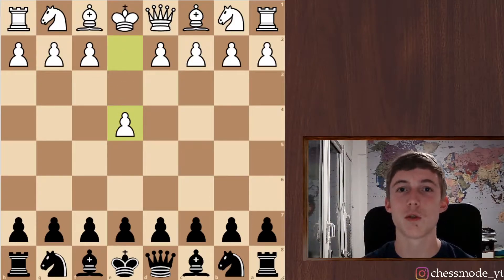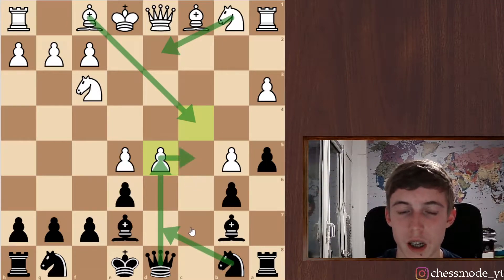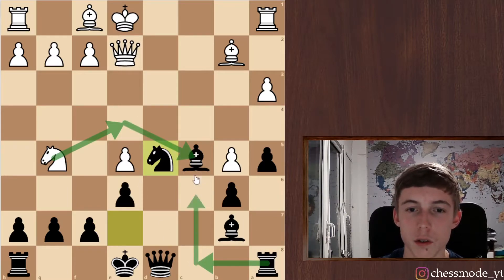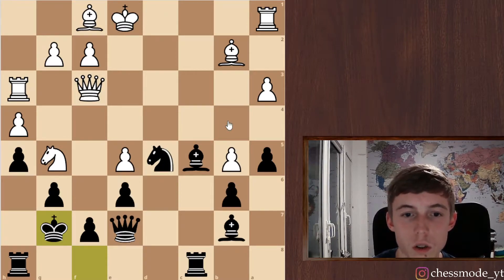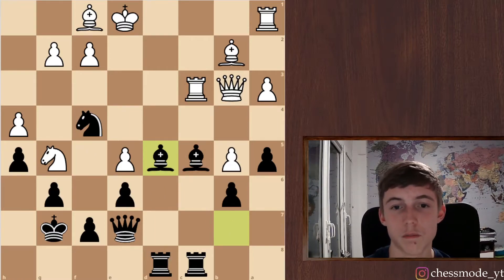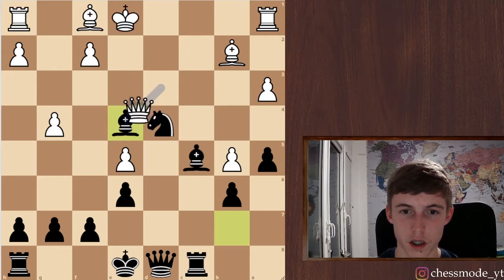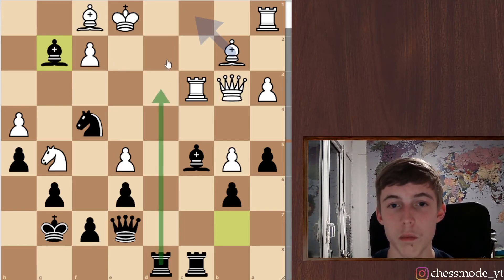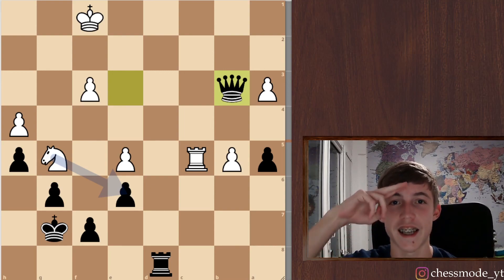Caro Kann Advanced Variation with c5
Caro kann is one of the most solid openings against 1.e4 for black. Today we got caro kann advanced variation and played with c5, undermining the center, instead of the main line Bf5. We saw that despite being a solid opening, caro kann has quite some venom. If our pieces get activated, we get the initiative and probably just crush the opponent. I hope you liked this video called: Caro Kann Advanced Variation with c5.